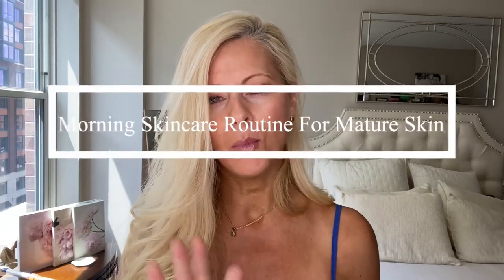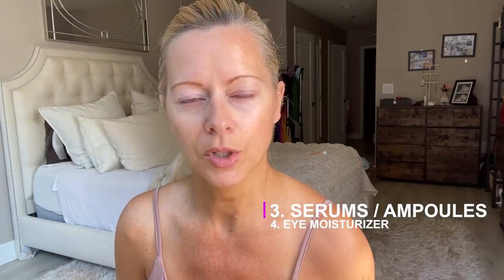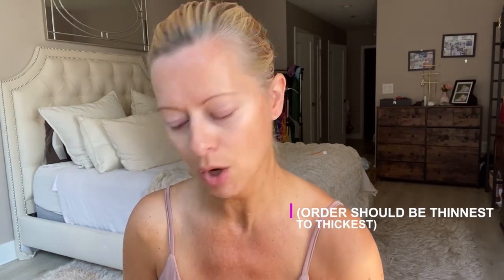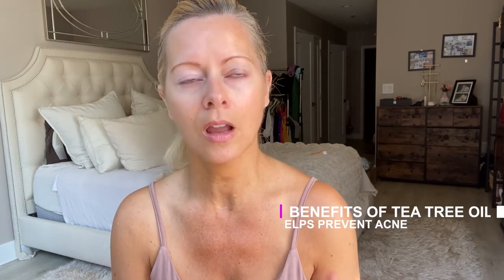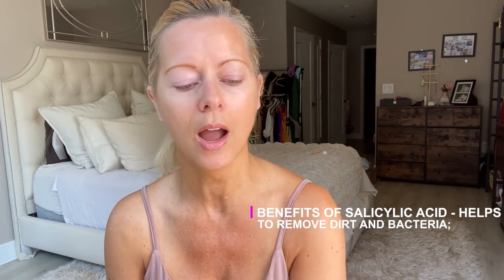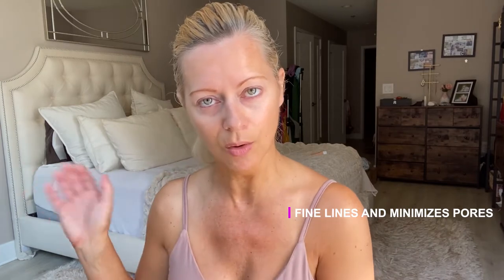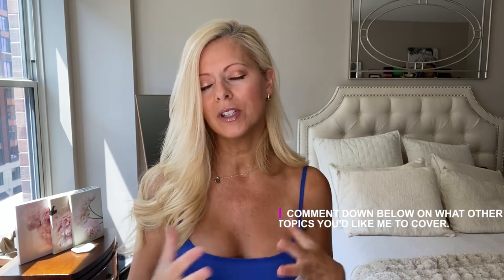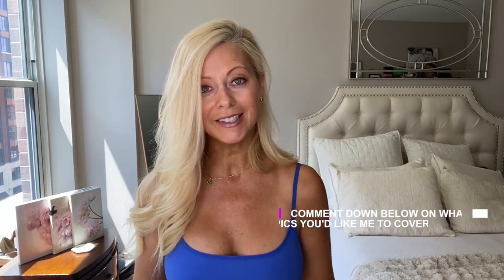MORNING SKINCARE ROUTINE FOR MATURE SKIN | THE CORRECT WAY TO APPLY SKINCARE PRODUCTS| OVER 50 SKIN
Hi everyone,
In this video I'm showing you my skincare routine in real time so you can see WHAT I apply, HOW I apply it, and I also explain WHY I use the products I use. I really wanted you to see my skin without any makeup on and to see how and why I use the products that I use. Being consistent with your skincare routine is vital for younger looking skin. It's never too late to start making your skin a priority.
XOXO

PRODUCTS IN THIS VIDEO:
Cleansers:
Pink cleansing tool
Olay regeneratist cream cleanser
Dr Brandt pores no more
Murad exfoliating cleanser
The Inky List Salicylic Acid cleanser
Toners:
Neutrogena Pore Refining Toner
Paula’s Choice Hyaluronic Acid toner
Fresh Rose Deep Hydration Facial Toner
Serums:
Scentuals Vitamin C Serum w/ hyaluronic acid
The Ordinary serum
Caudalie serum
Ampoules:
Earth Harbor Marina
Mizon snail repair
COSRX Propolis
Eye Creams:
Olay Retinol 24
Laboratories Oxygen Glow
Hey Honey Open Your Eyes
Face Moisturizers:
Bliss Bright Idea Vitamin C Pro Collagen
Olay Retinol
Renewed Hope in a Jar
Sunblocks:
Super Goop Defense Refresh
Super Goop Invincible Setting Powder